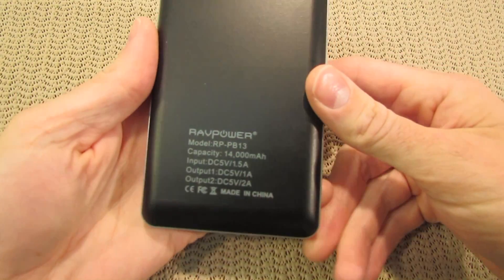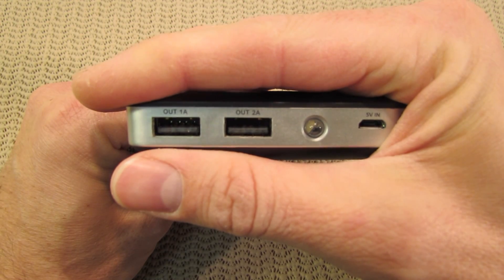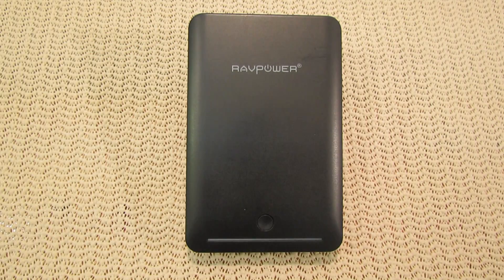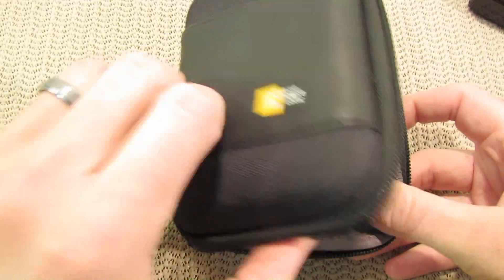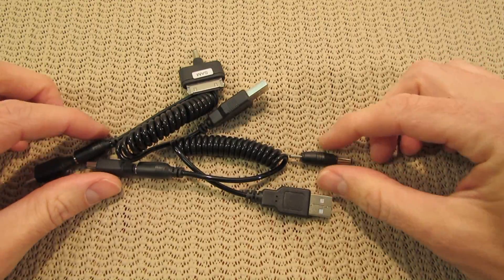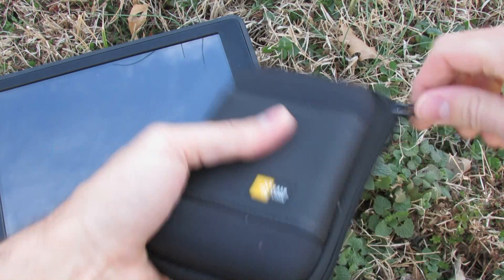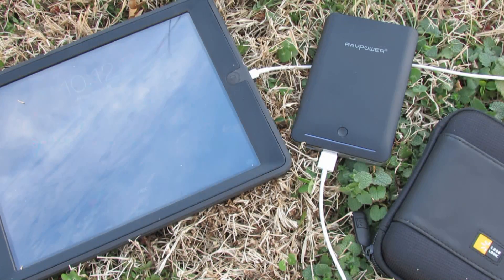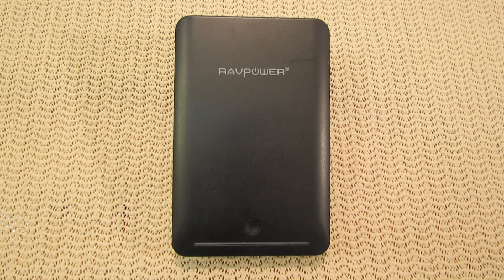Lithium Ion Backup Battery ~RAVPOWER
Here's an affordable & reliable way to keep your small electronics running when AC power is no where to be found.
I've been testing this RAVPOWER battery model: RP-PB13 for 2 months and it's a solid little power source. 14,000mAh for $39.99 shipped free!

RAVPOWER sent this model out as a sample for review. I'll say that due to time & motivation I'm really limiting what gear I'll take on like this. It takes a lot of research & time on my end to get to the point where I can summarize my findings. All that to say, I was very much excited about this battery pack & it FAR exceeded my exceptions. Gotta love that when it happens : )